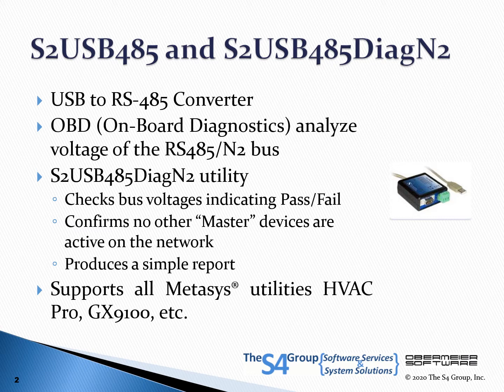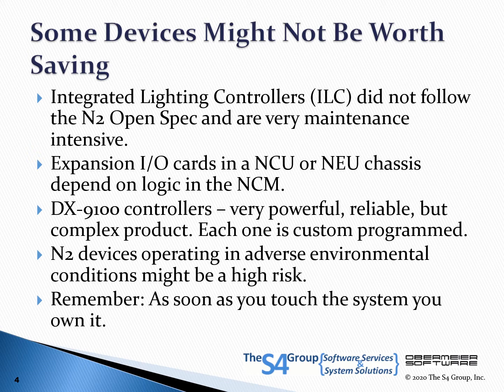S4 Virtual Boot Camp Module 4 Best Practices and Risk Mitigation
This module of our S4 Virtual Boot camp describes Best Practices and Risk Mitigation for installation of the S4 Open: BACnet-N2 Router Release 1.51. One of the most important concepts is to Investigate Before You Integrate!

S4 Partners who attended our in-person Boot Camp have been more effective at completing their integration to legacy, proprietary Building Automation Systems on time and within budget than those who skip the training and hope for the best.

The S4 Group specializes in providing integration technology to upgrade and transition legacy proprietary Building Automation Systems (BAS) to BACnet-based open technology Smart Buildings. We are reaching out to building owners / operators who need to prepare their buildings to be safely re-occupied. We also want to educate consulting engineers, architects, building design and commissioning engineers, facility engineers, and support contractors on the capabilities of The S4 Group products. Our goal is to improve occupant safety and comfort while reducing energy consumption and total cost of ownership.

As people prepare to re-occupy legacy buildings that have been vacated due to the Covid-19 pandemic, there are many cases where technology upgrades are needed to ensure occupant safety and comfort. S4 technology can enable these upgrades without the expense of traditional rip and replace approaches. Smart buildings reduce energy consumption and cost and eliminate system downtime.

This series of videos capture the essence of the 2-day Boot Camp or a Live Demo Session.

Our products are available on the GSA schedule via a relationship with DynaGrace Enterprises.

All our documentation, case studies, and presentations are available on The S4 Group Web